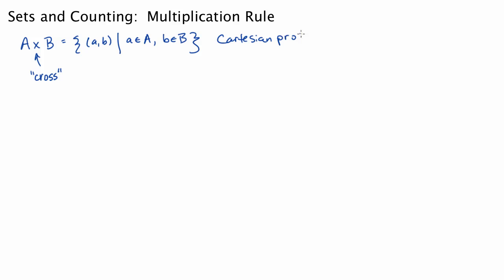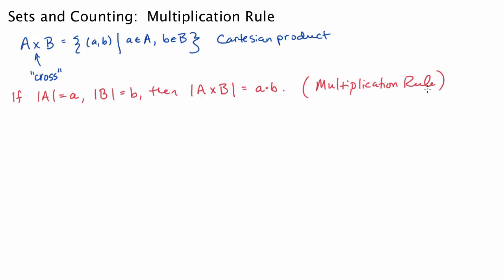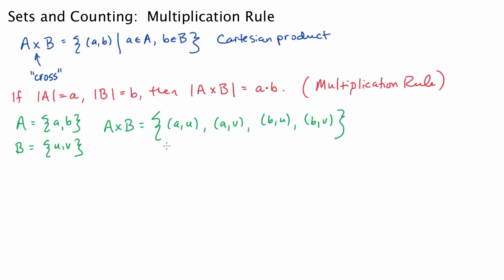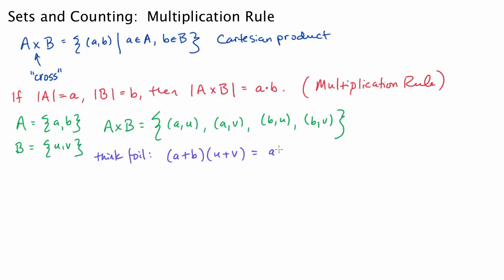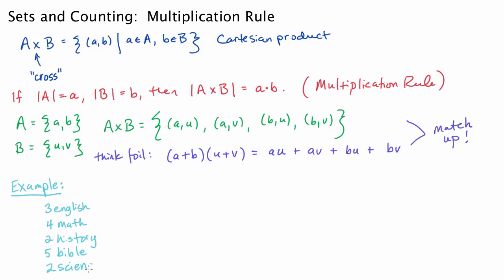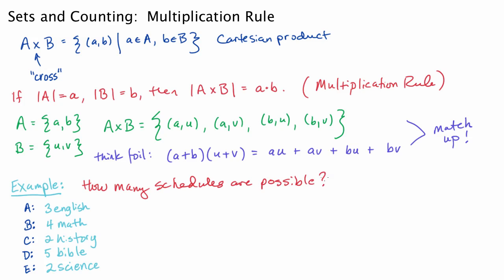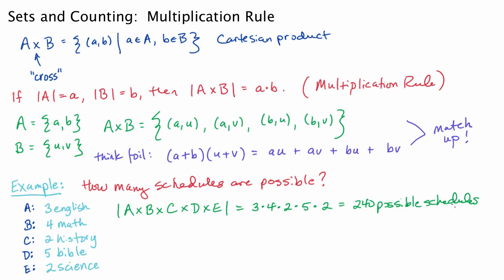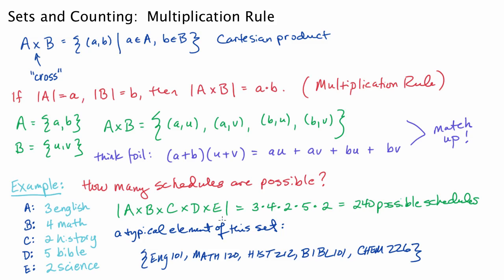Sets and Counting: Multiplication Rule